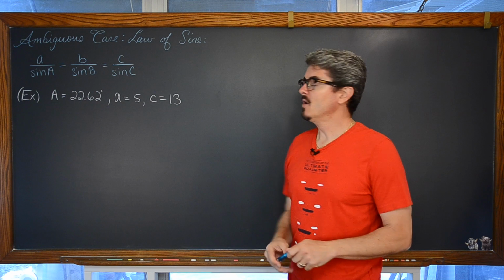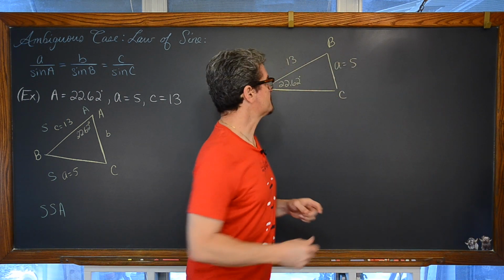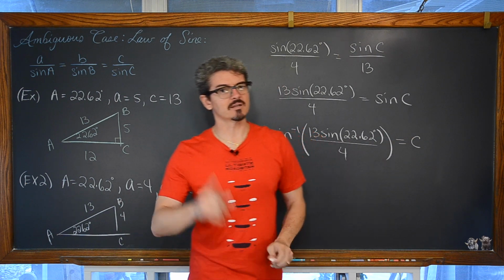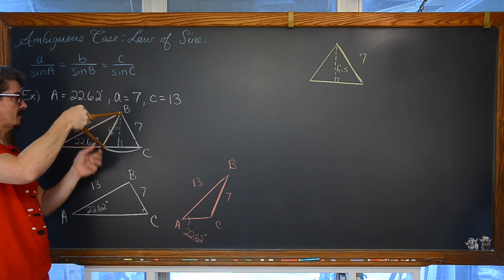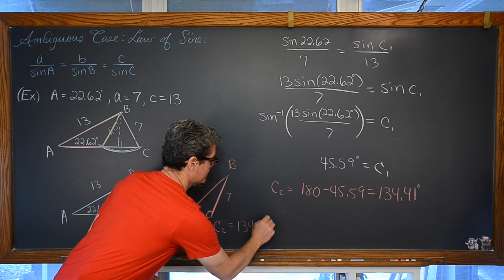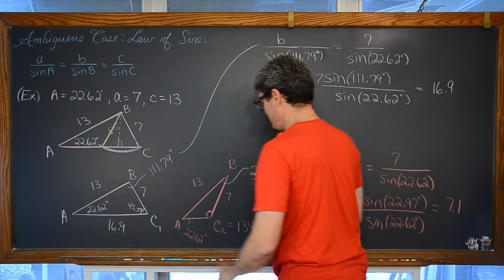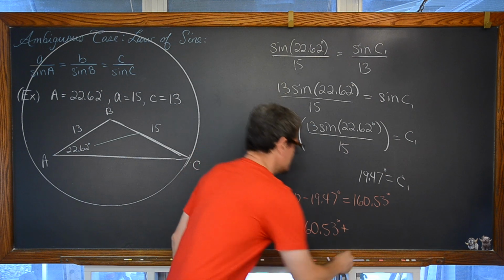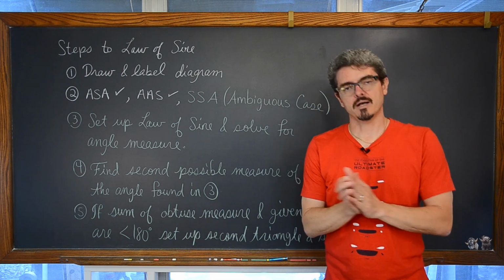Law of Sine Ambiguous Case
I introduce the Ambiguous Case for Law of Sine.
1 Triangle 2:12 and 23:00
0 Triangle 7:36
2 Triangles 11:25
Summary of Steps at 28:46
Applications of Law of Sine and Law of Cosine